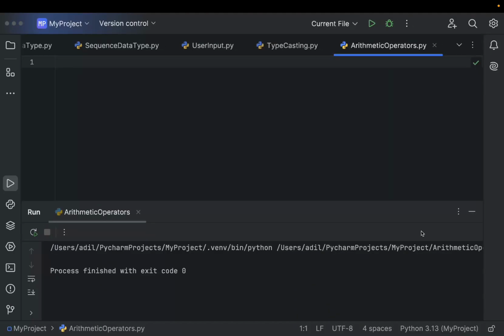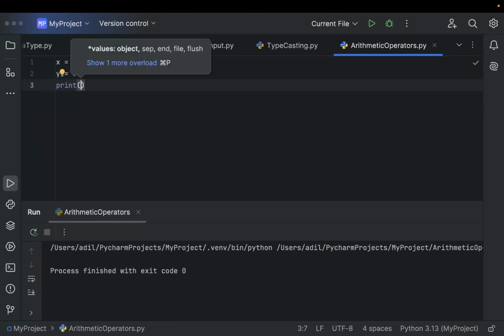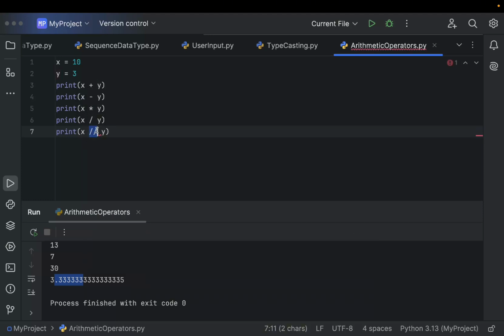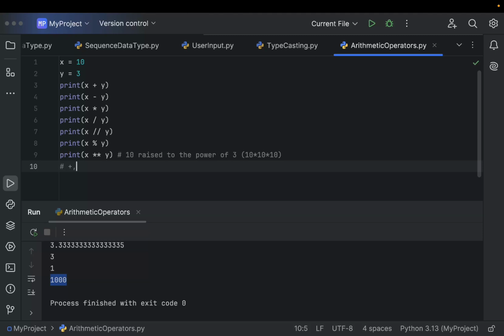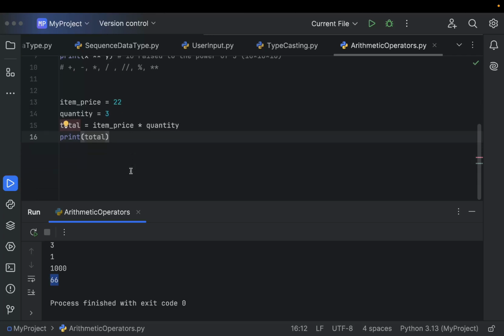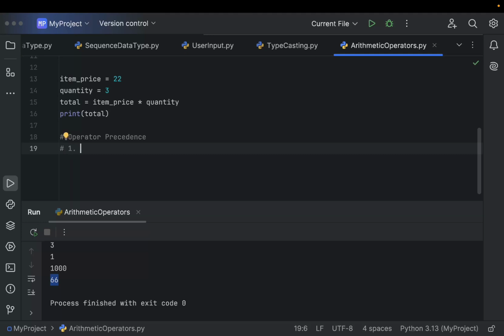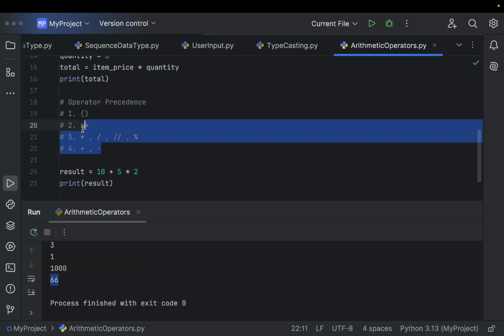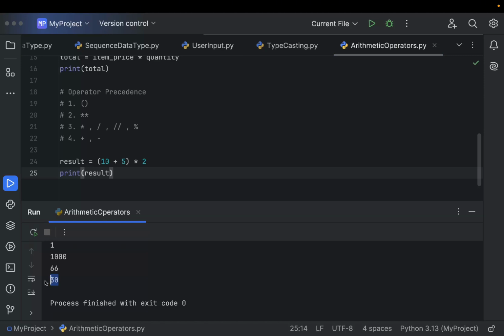17. Arithmetic Operators in Python | Python For Beginners | Learn Python Zero to Hero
💡 Python Operators – Introduction & Arithmetic Operators Explained!

In this video, I’ll introduce operators in Python, starting with arithmetic operators. Operators are used to perform operations on variables and values, making them essential in any Python program. 🚀

🔹 Topics Covered:
✅ What are operators in Python?
✅ Different types of operators in Python
✅ Arithmetic Operators:

Addition (+)
Subtraction (-)
Multiplication (*)
Division (/)
Floor Division (//)
Modulus (%)
Exponentiation (**)
✅ Operator precedence & order of operations
✅ Using arithmetic operators with different data types
✅ Practical examples of arithmetic operations